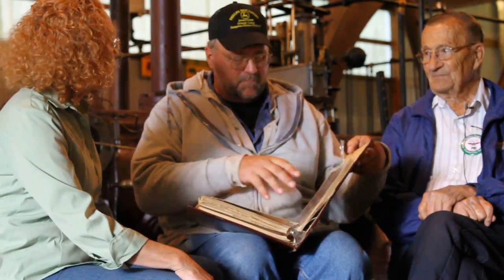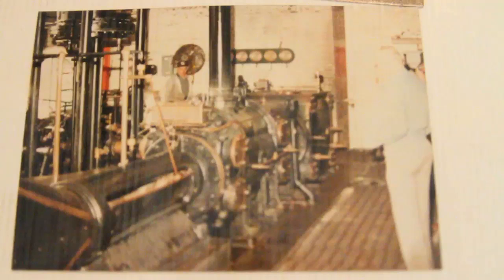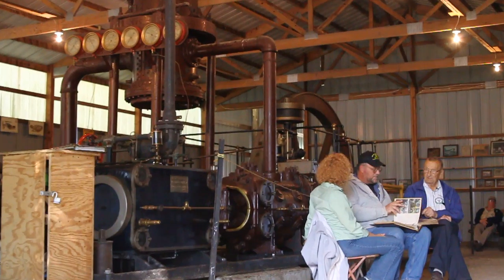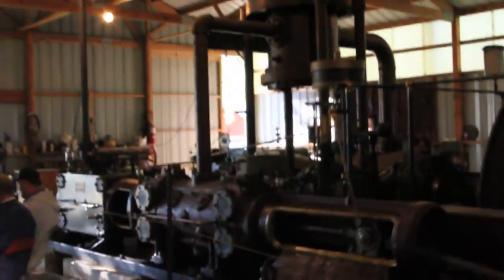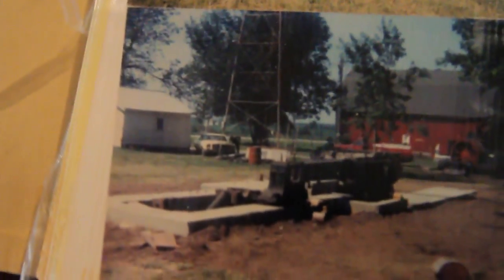Norburg Steam Engine